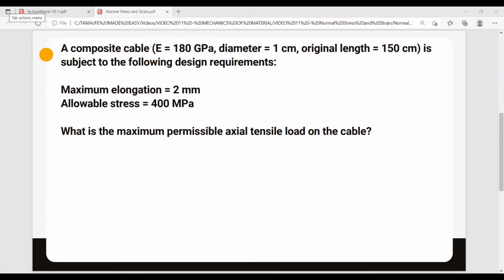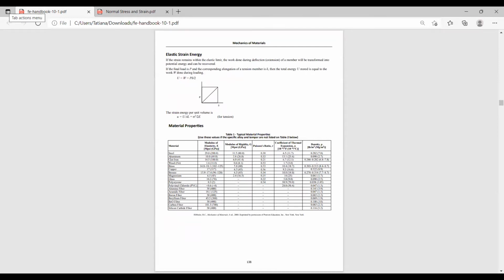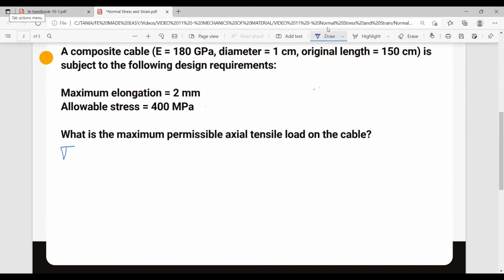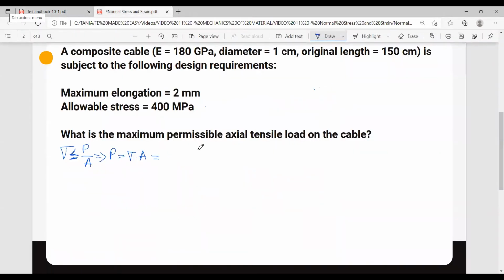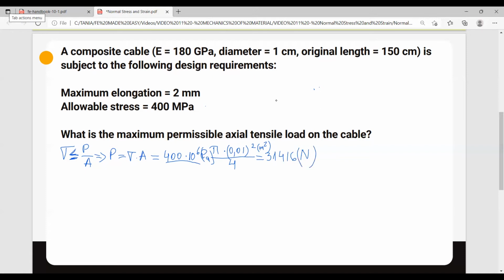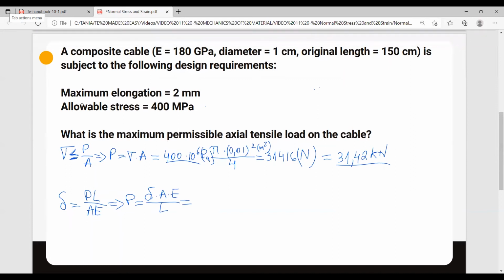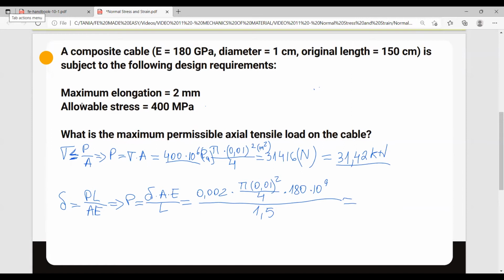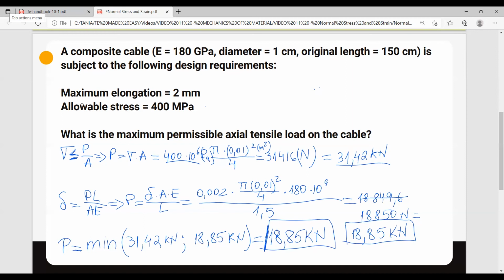FE Review - Mechanics of Materials - Normal Stress and Strain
Hello friends, I hope the preparation for the exam goes well. Here is another FE problem from the mechanics of materials section.

When Load (F) acts normal (perpendicular) to a surface and is assumed to be uniformly distributed on the cross-sectional area (A), the normal stress is defined as F/A.
The normal strain ɛ is defined as the proportional change of length in the direction of the load. ɛ=change in length/original length.

The link for "How to Evaluate Your Engineering Education in USA" guide

The link for "The Simplified Shear Moment Diagram Guide & Practice Problems" guide